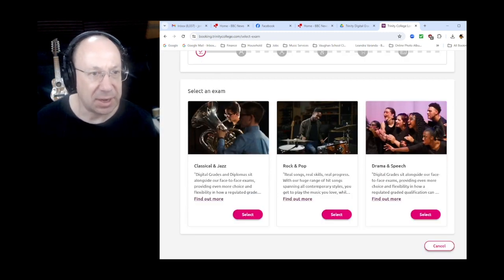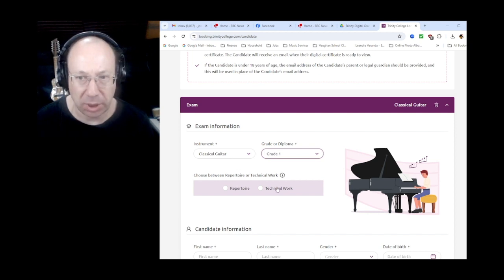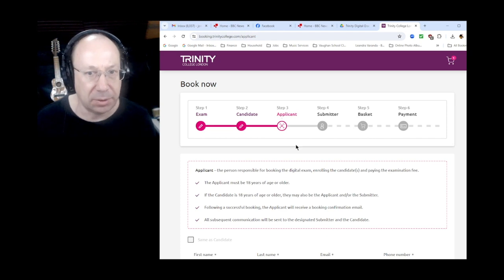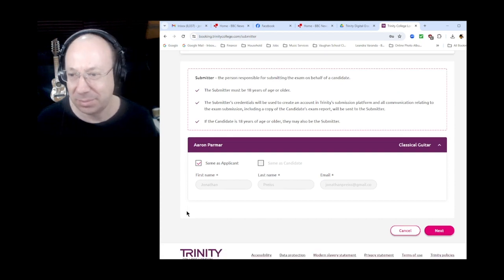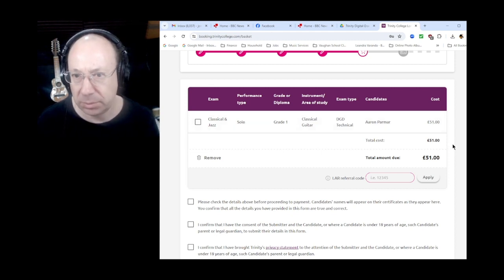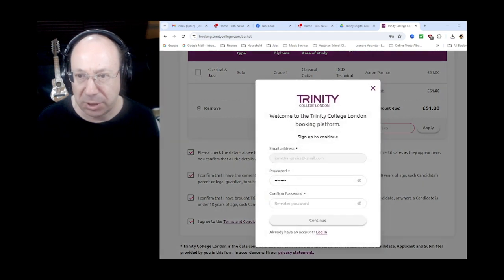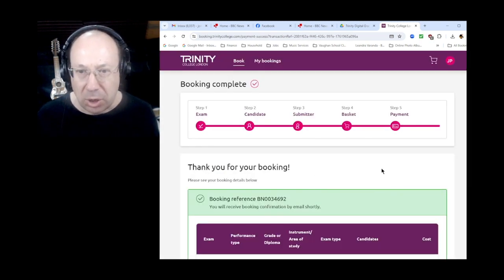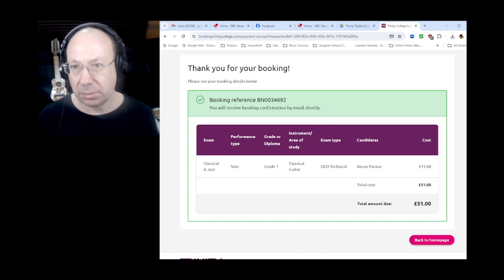Booking the Trinity Digital Grade exam